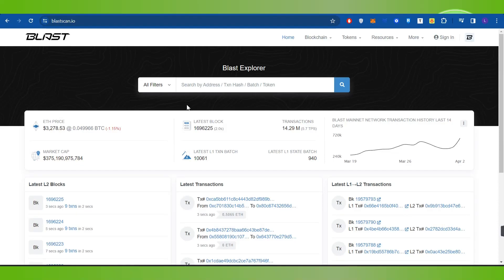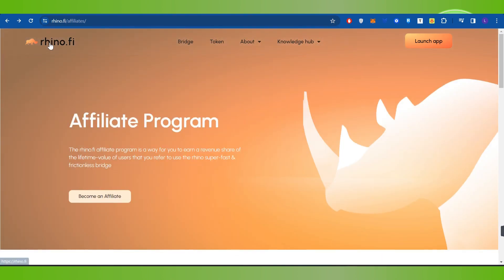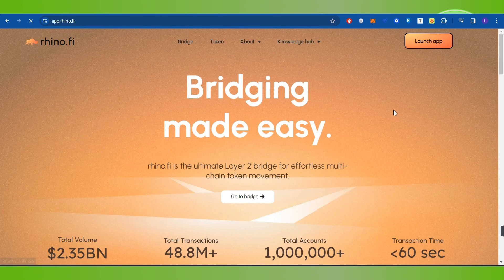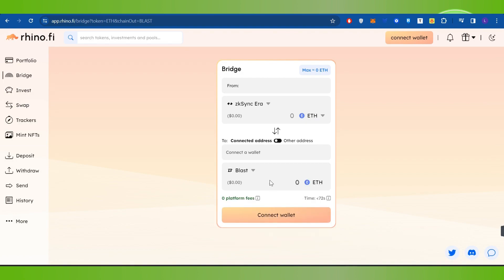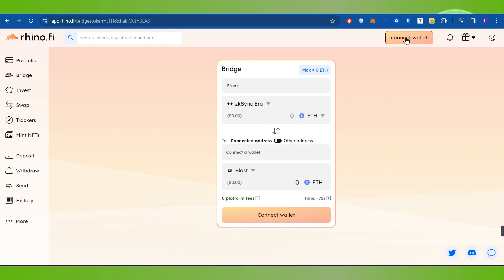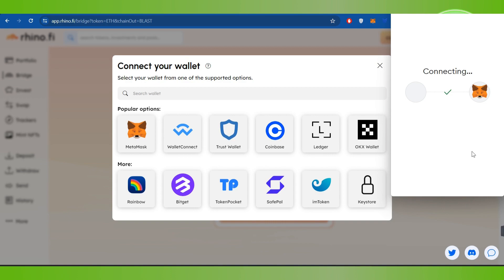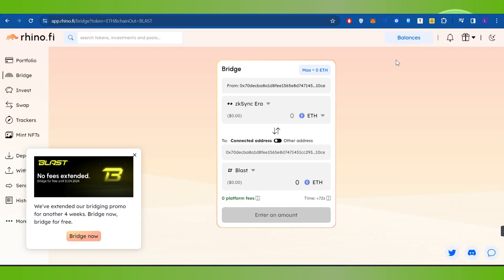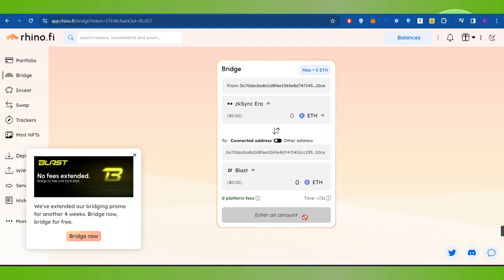How to Bridge to Blast L2 (with Minimal Fees) 2024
Welcome to Token Tutorials! In each video, I will show you How to Bridge to Blast L2 (with Minimal Fees) 2024